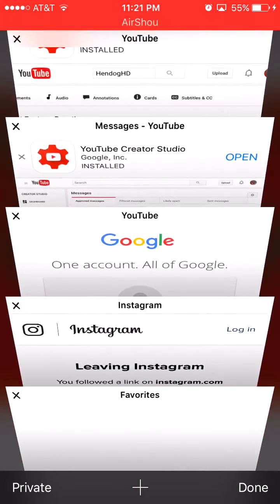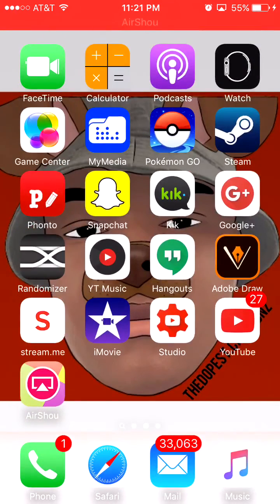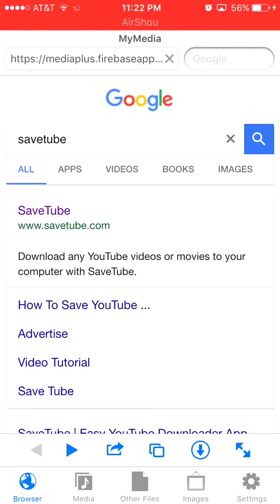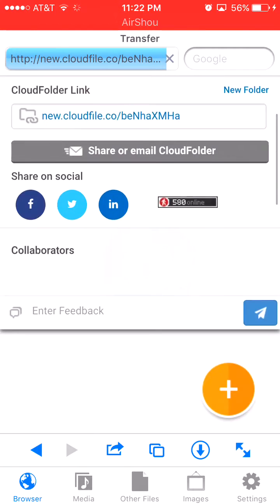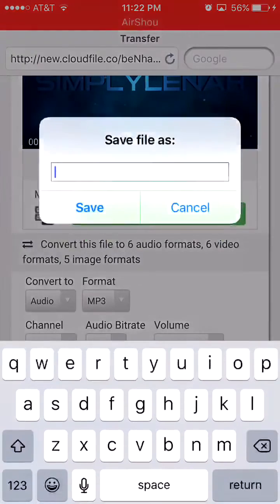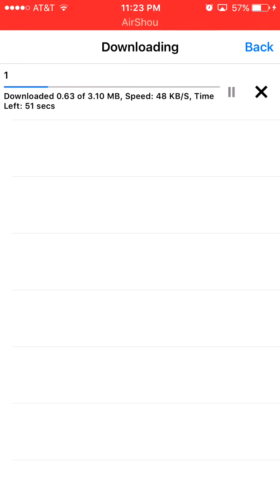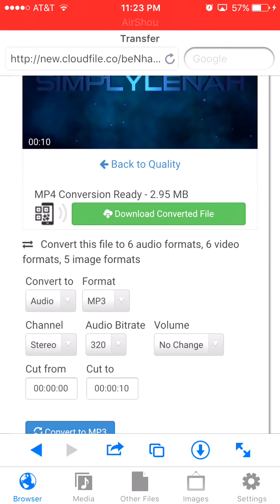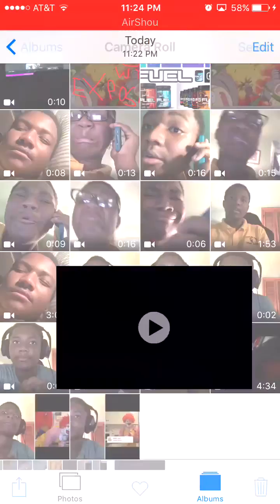How to Save YouTube Videos To Your Camera roll on your IPhone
I hope u guys enjoy